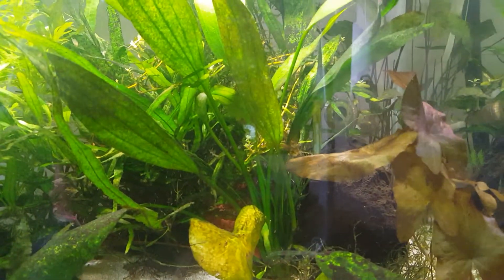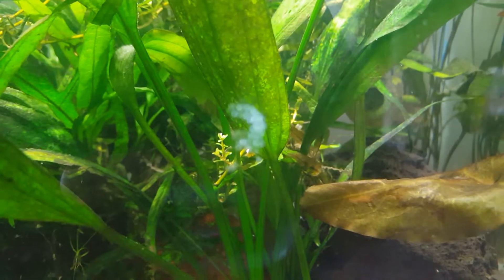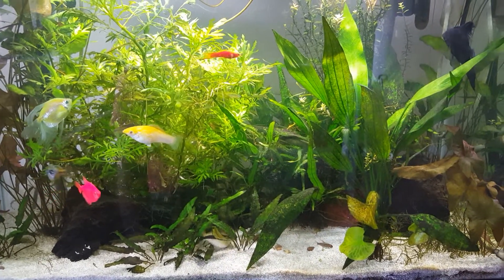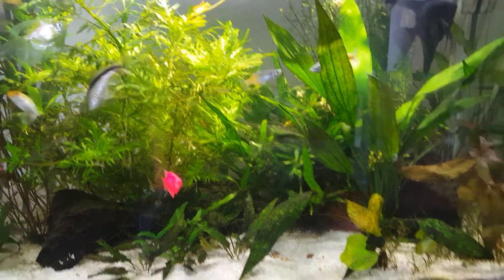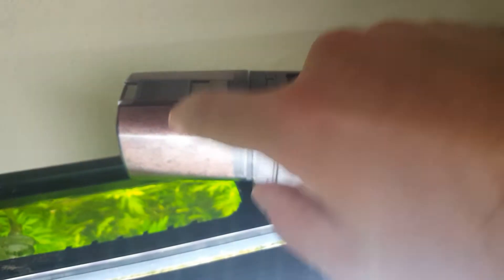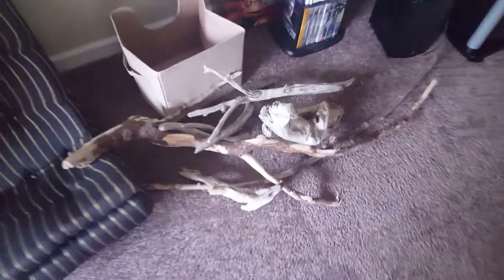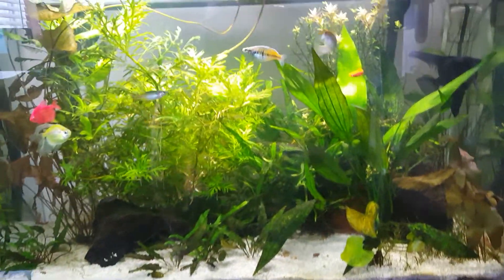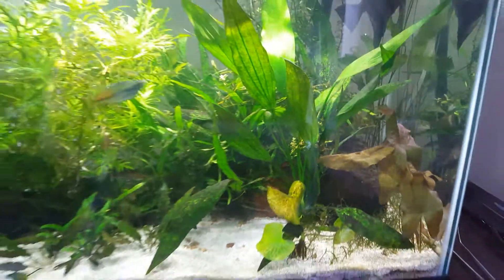Fish or snail eggs?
I'm curious what you guys think of this sac of eggs sitting on the glass of my tank. I suspect it's snail egg but I've found these before on plant stalks that wouldn't bear the weight of a snail.  Interesting!